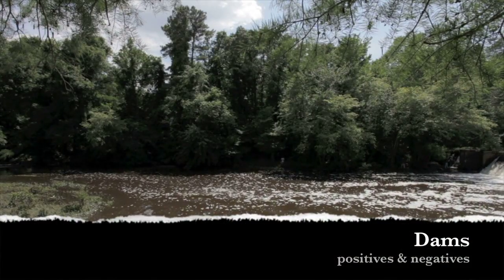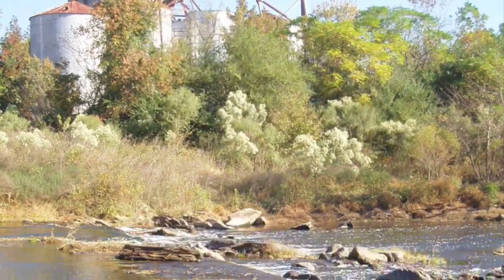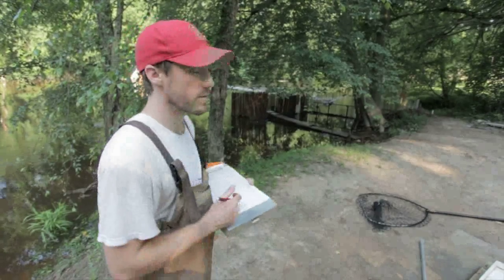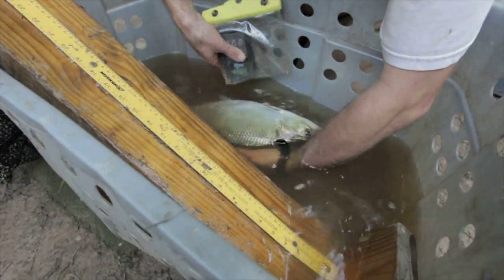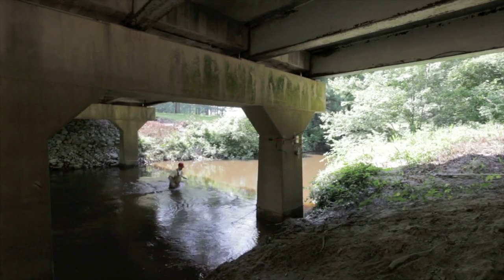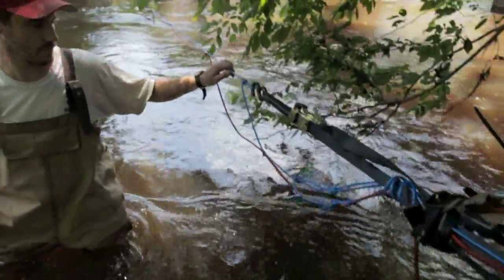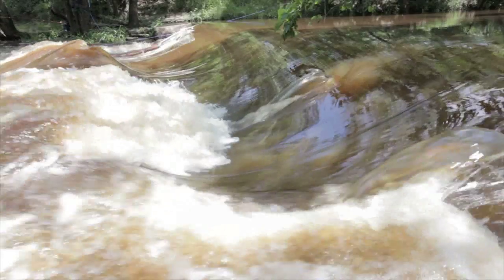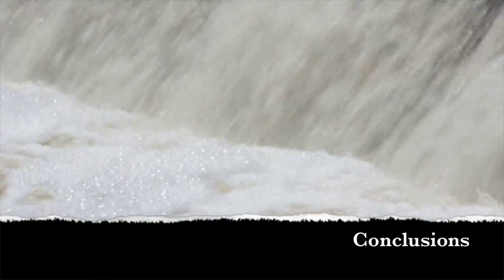The Little River: a tale of dam removals and fish research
North Carolina State University researchers examine migratory fishes (American shad, flathead catfish) on the Little River, North Carolina, using a fish weir and passive integrated transponder (PIT) technology following three complete and one partial dam removals.

Produced by:  Joshua Raabe, NCSU